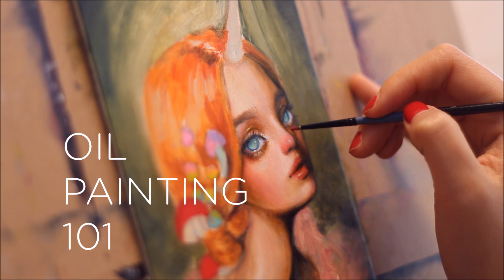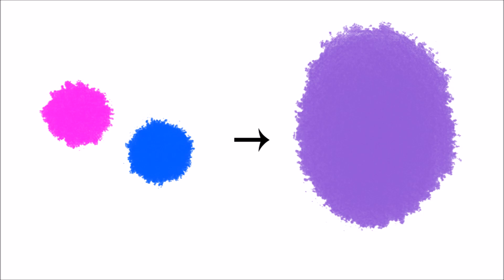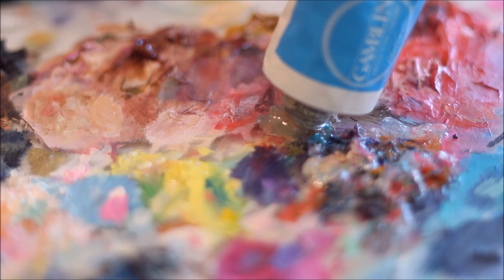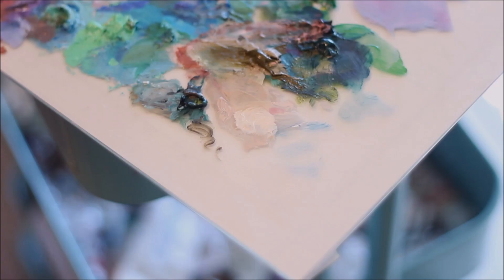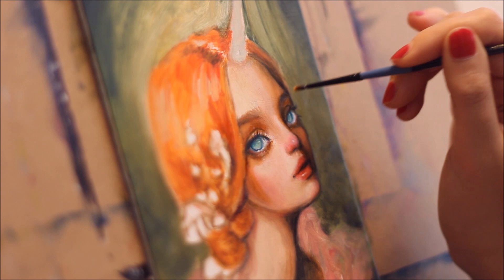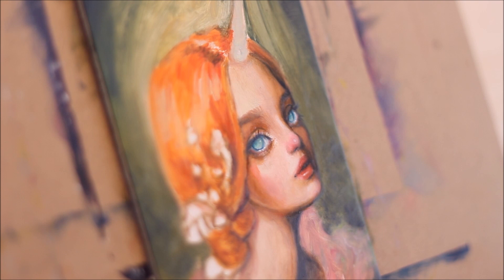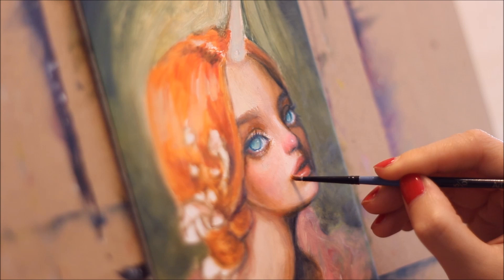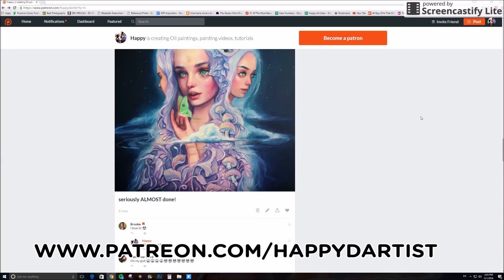HOW TO GLAZE WITH OILS || oil painting tutorial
In this tutorial, I will be walking through how to glaze oil paintings. Keep in mind this is just my own personal method that use, and I'm not a professional art teacher, so take my tutorial as a light suggestion. :)

Thanks loves!
Happy

A very SPECIAL thank you to my lovely patrons, without whom this video would not have been possible. ♥♥♥

Happy